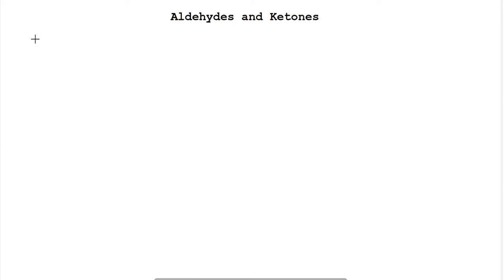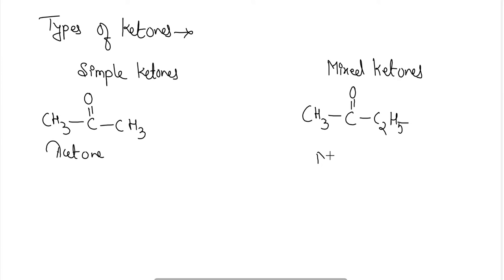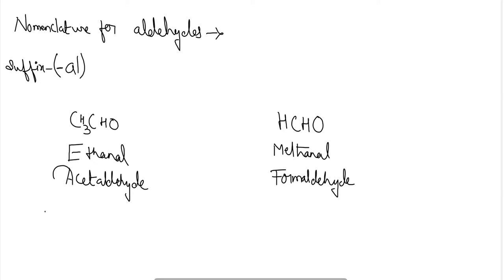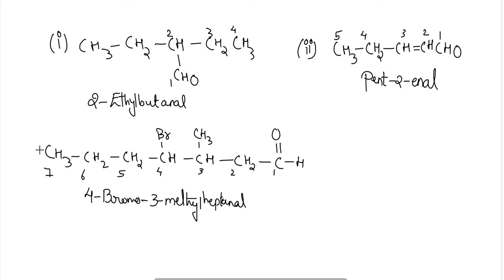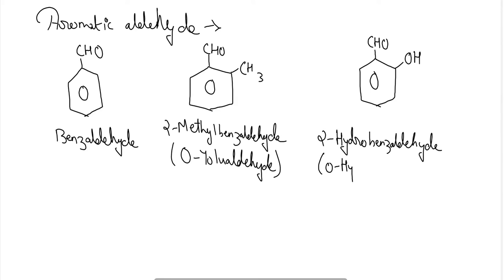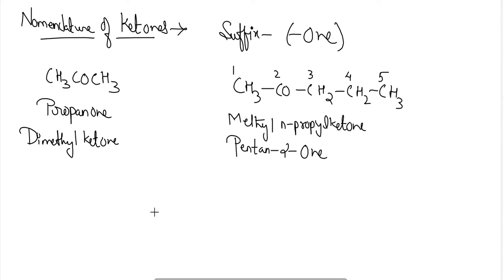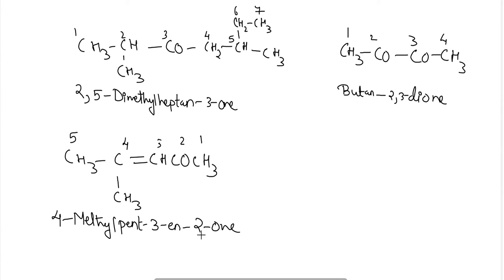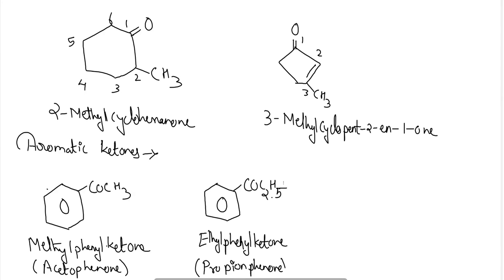Class-12th, Aldehydes nd Ketones IUPAC nomeclature